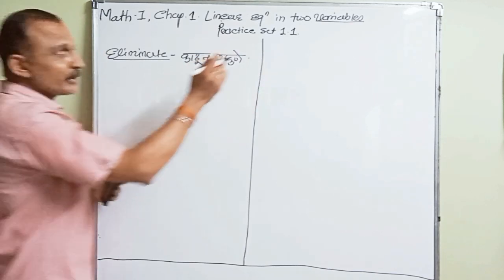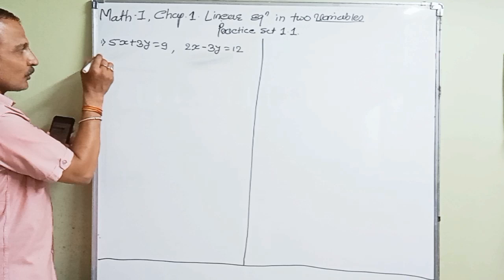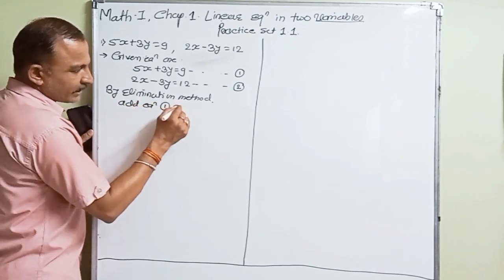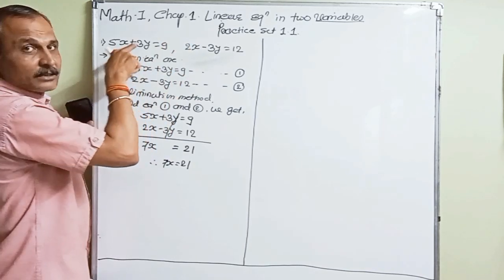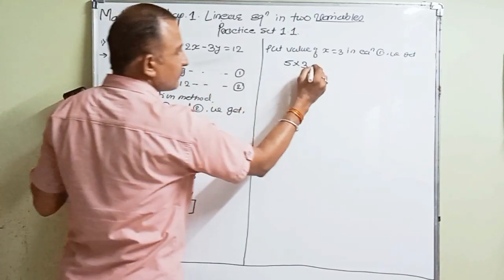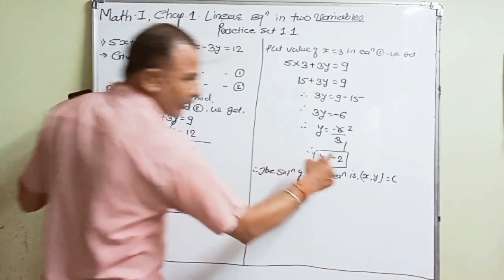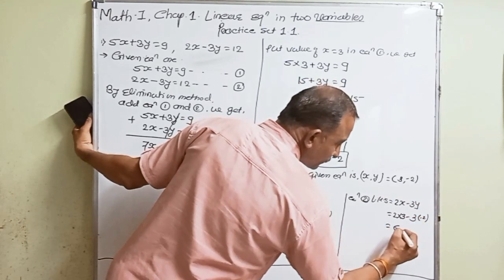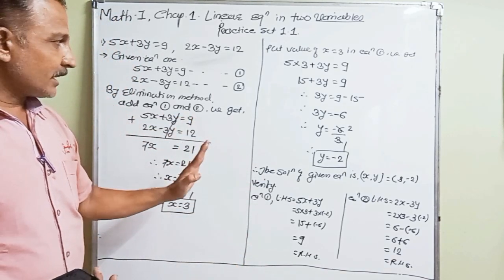Linear equation in two Variables Practice set 1.1 Example 1